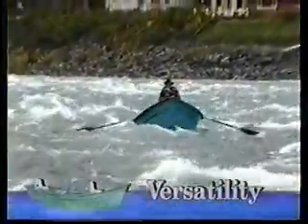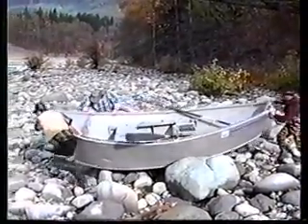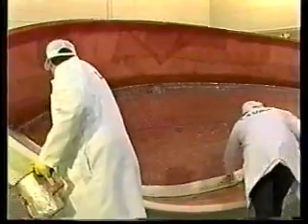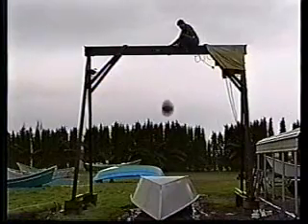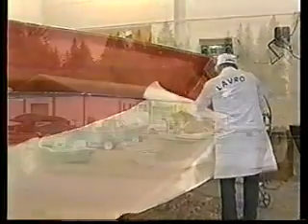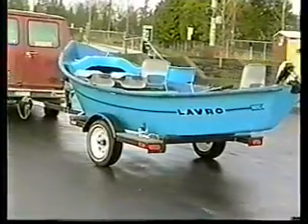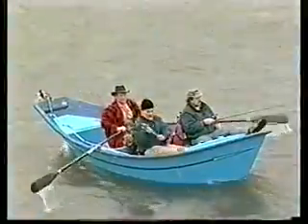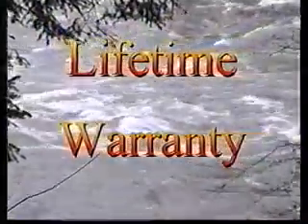Lavro drift boat video for river fishing and flyfishing boats